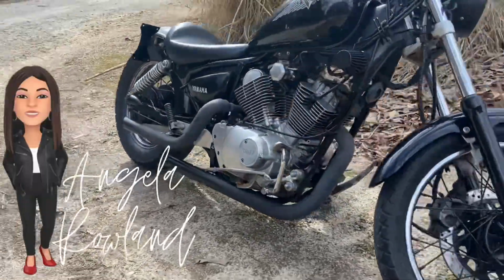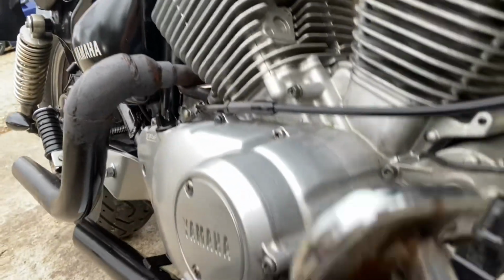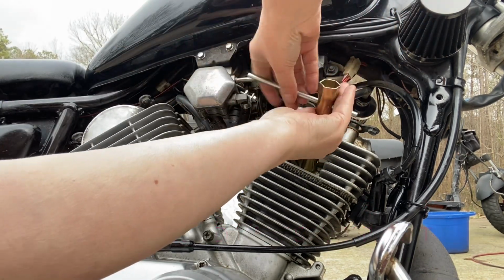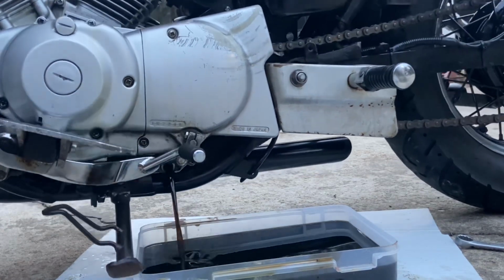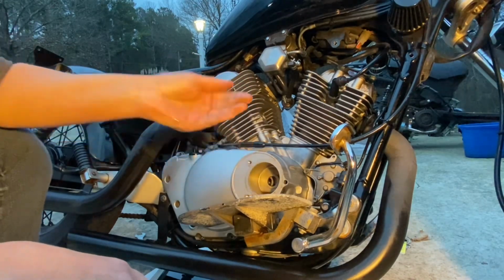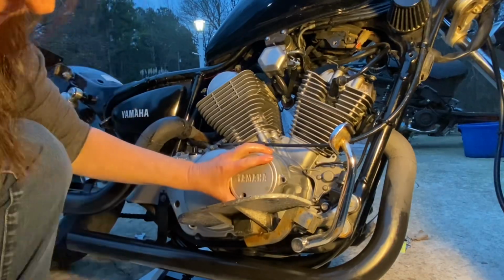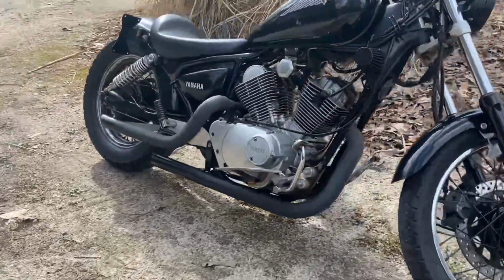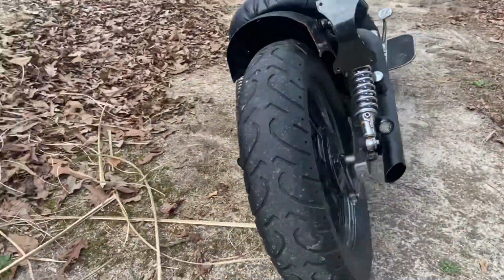2000 Yamaha Virago 250 Fluid Leak? Or Oil Over Fill?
This 2000 Yamaha Virago 250 came into the shop with a mystery fluid leak, in others words, we did not know where the leak was coming from. With a little research, it could have been several different things considering the amount of oil after test drive. The pipes were extremely loud, so we did quiet her down a little. What can I say, I love these little 250 bikes!
PS… the oil was overfilled because gas was leaking into the oil reservoir/crankcase. The oil change and putting the right amount of oil in, did the trick!